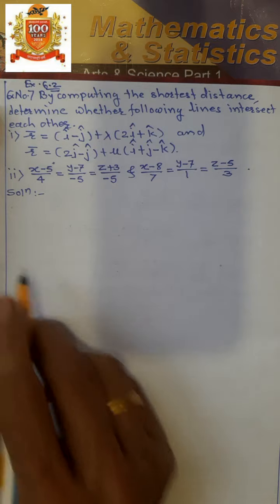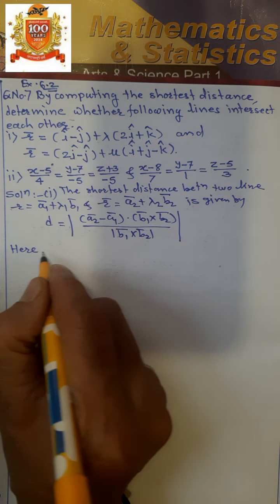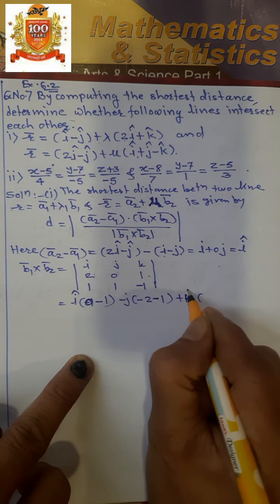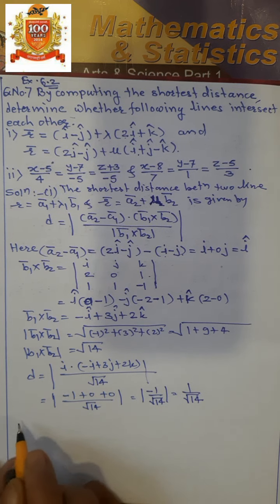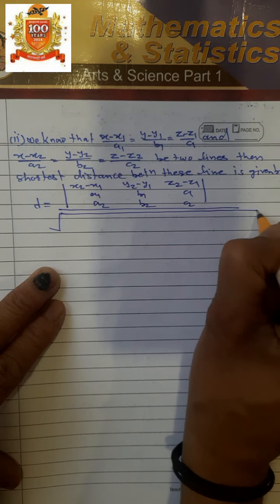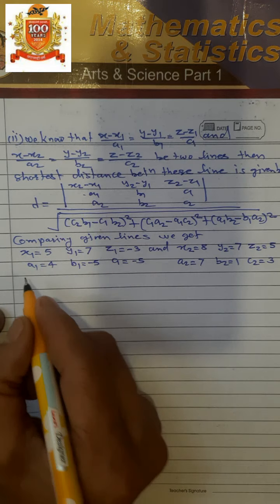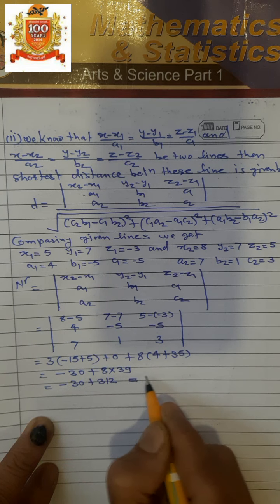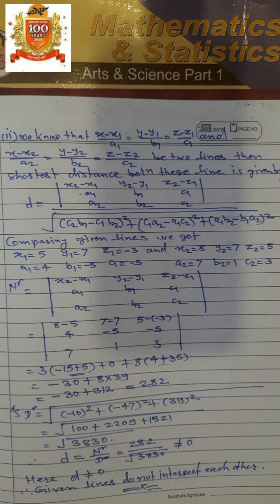M1Ch-6 Line and Plane. (10)